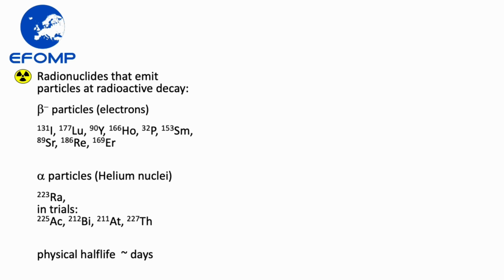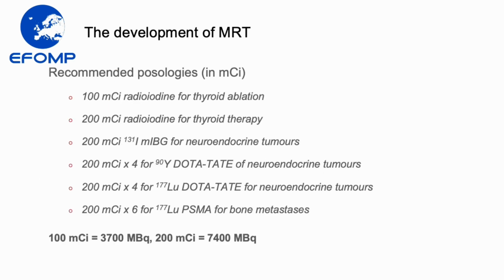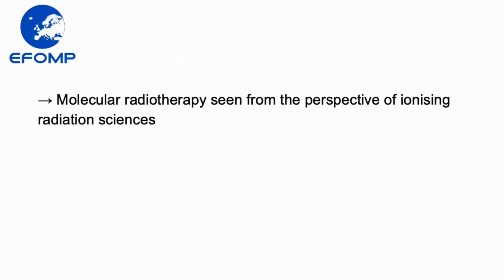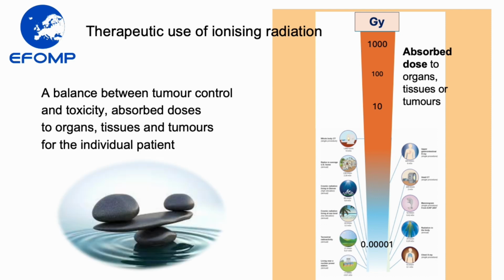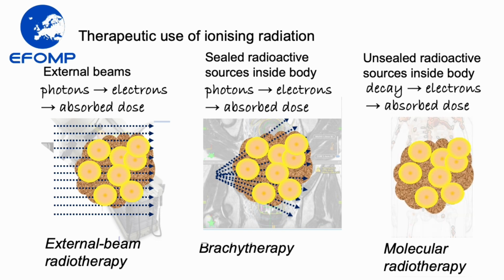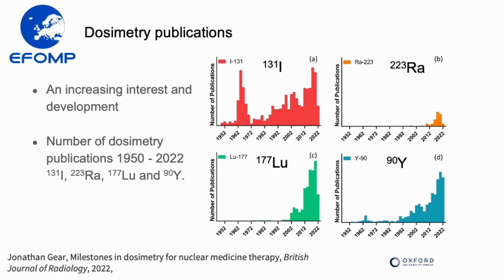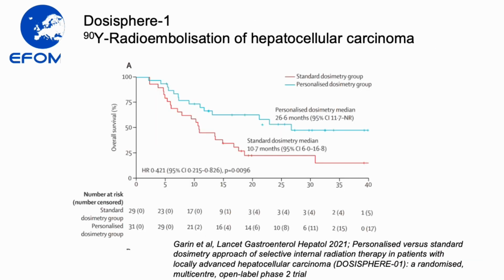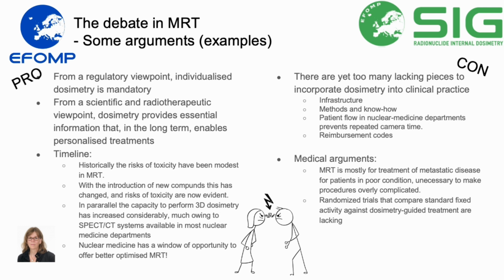A: Introduction to dosimetry: Dosimetry politics by Katarina Sjögreen Gleisner